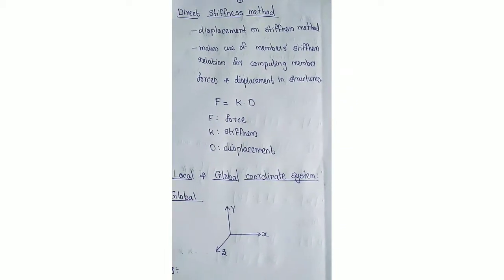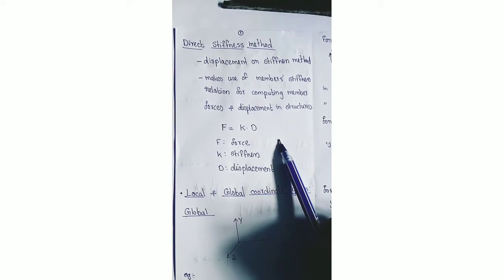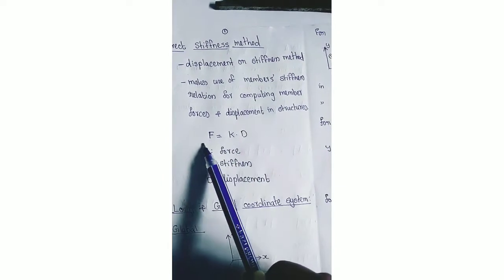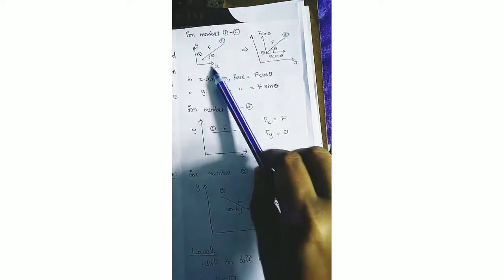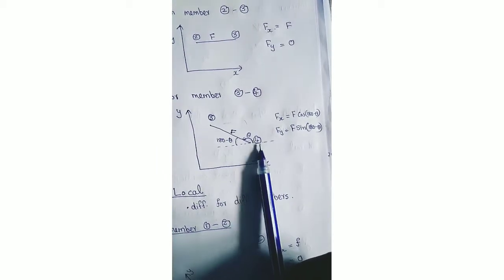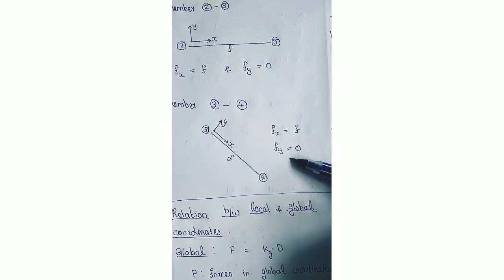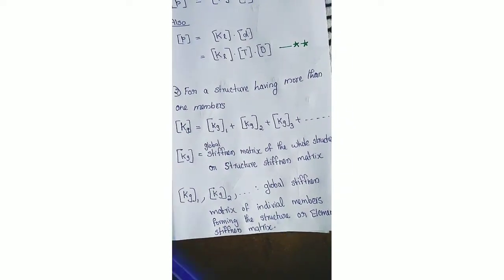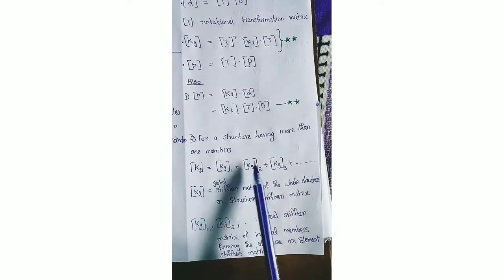Direct Stiffness Method-Part 1-Introduction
Definition of basic terms and relations in Direct Stiffness Method